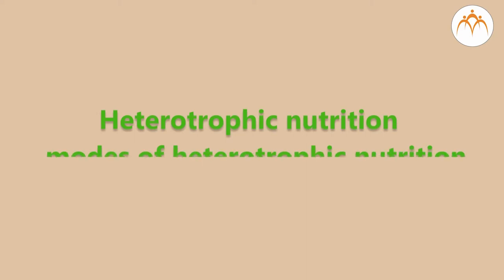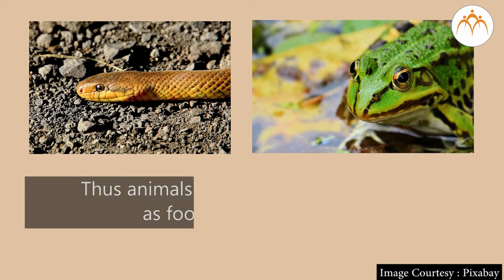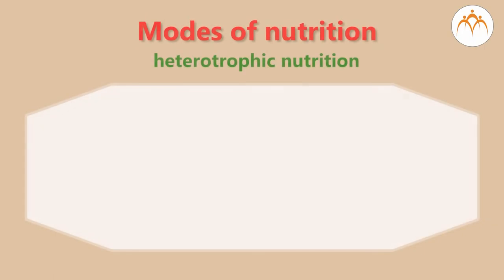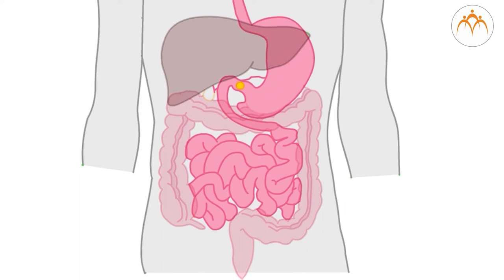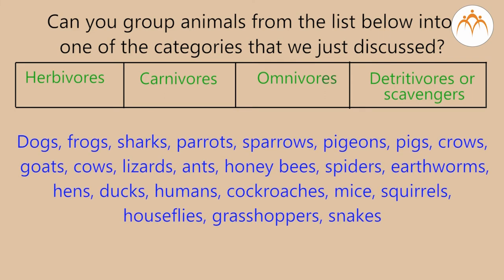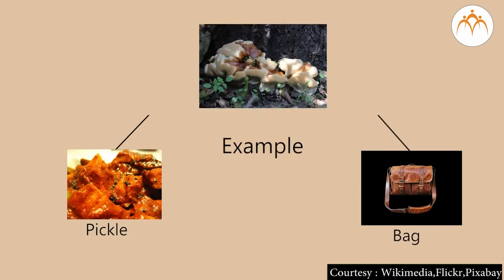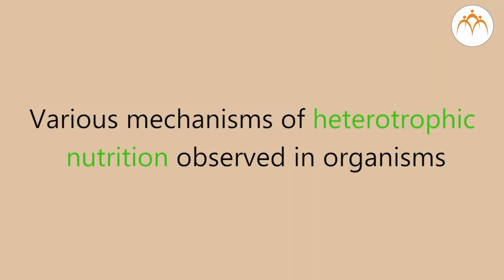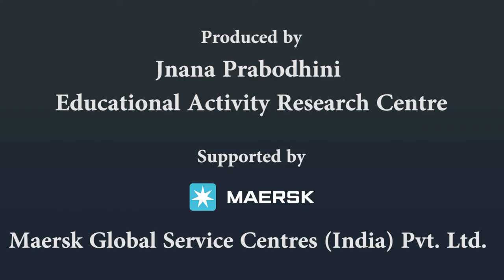Heterotrophic Nutrition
Nutrition in living Organisms, Heterotrophic Nutrition, 7th,Science,Jnana Prabodhini,Maharashtra Board,